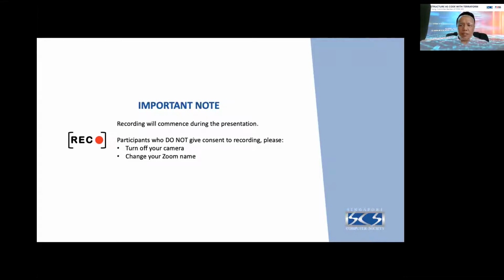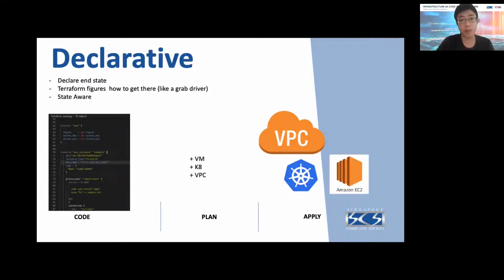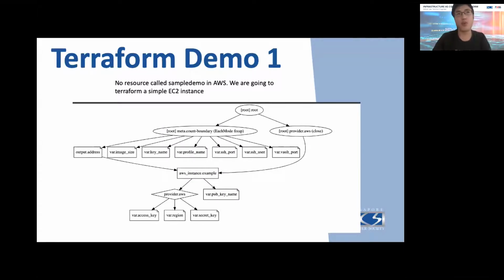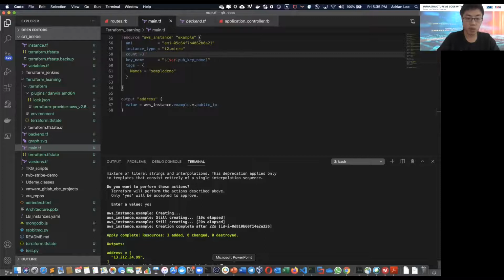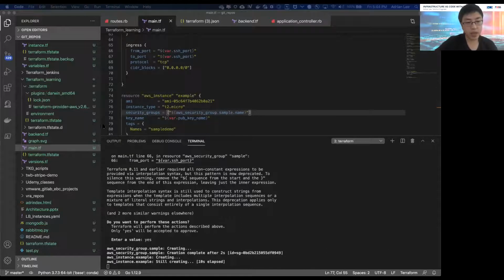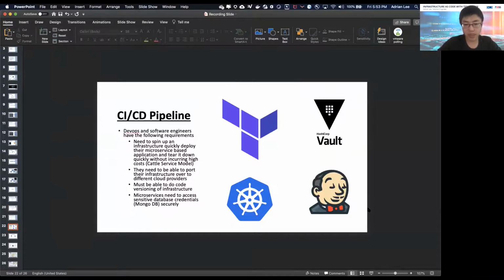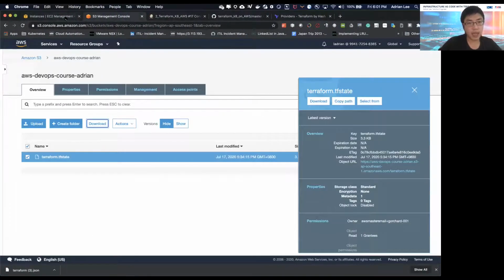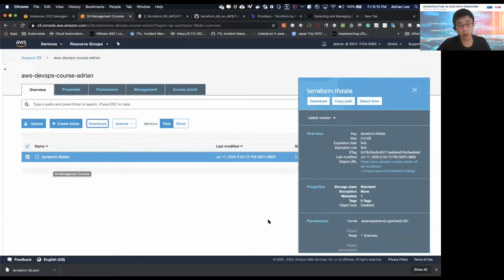Infrastructure as Code with Terraform